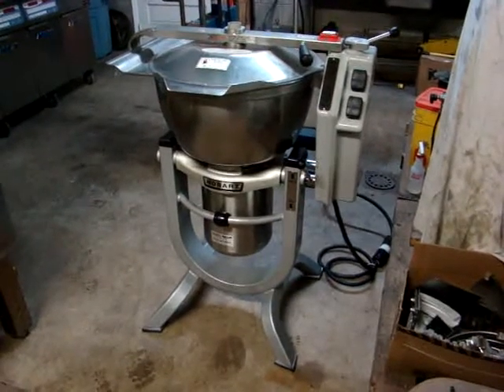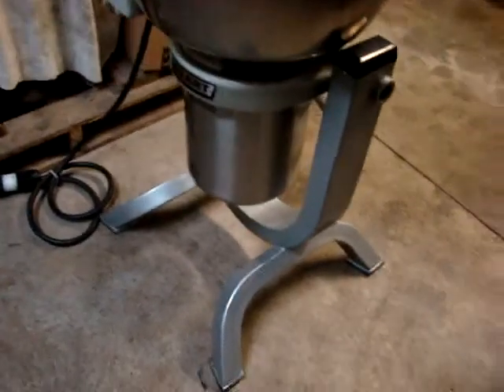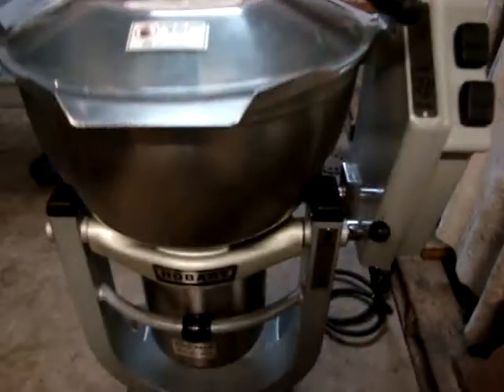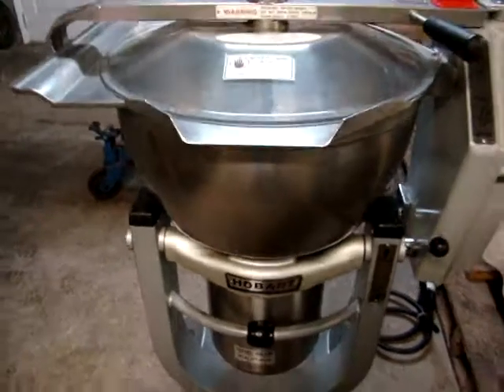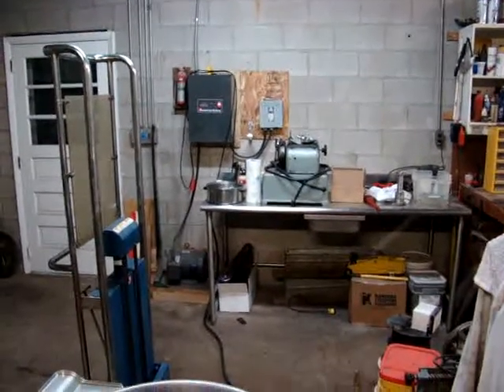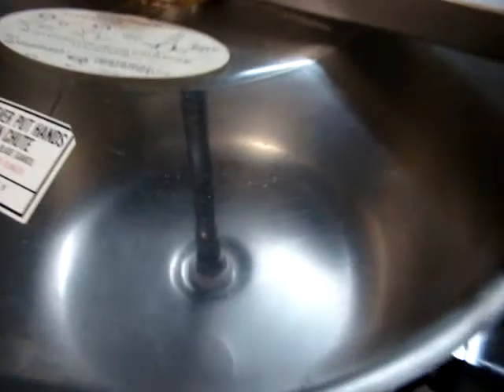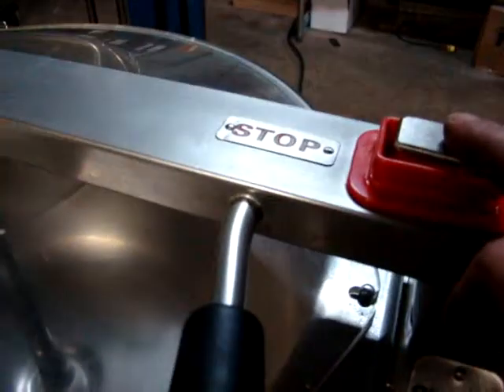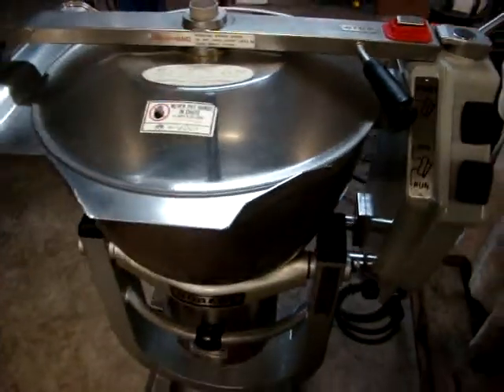HobartHCM450 04 Video